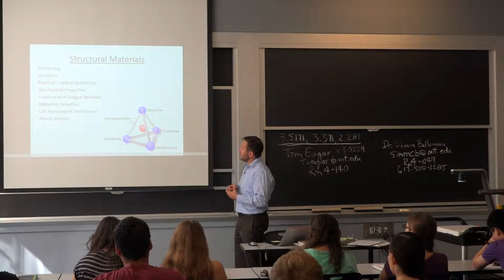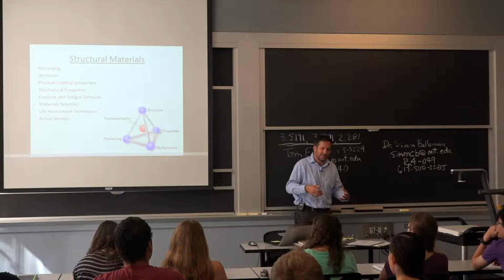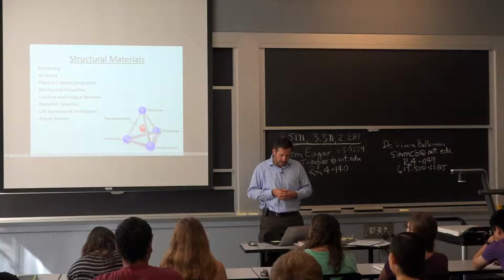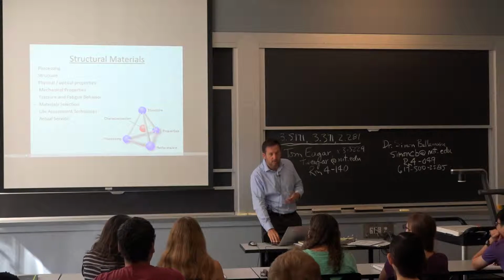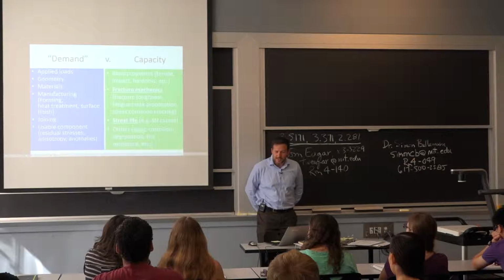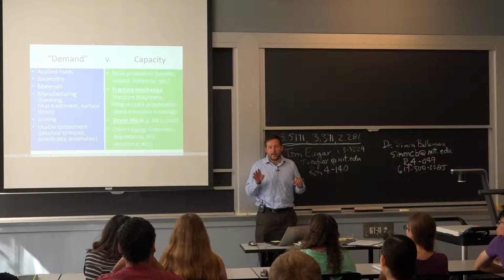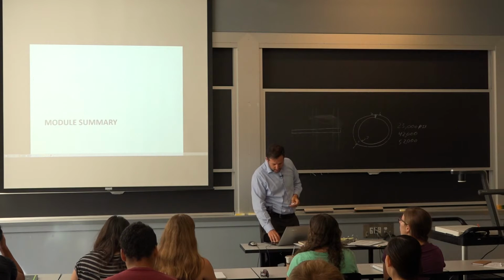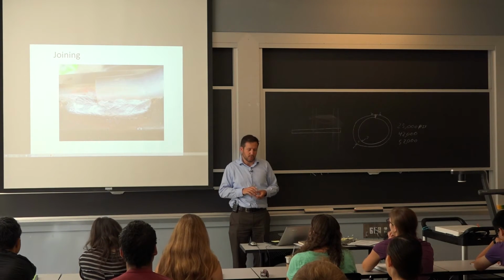3.371 Materials Processing - Fall 2015 [1/12]